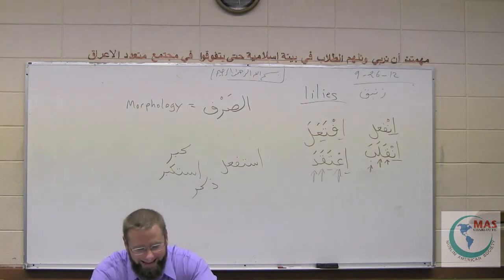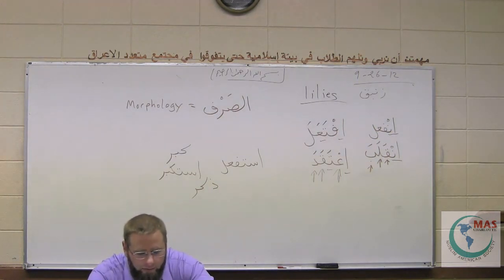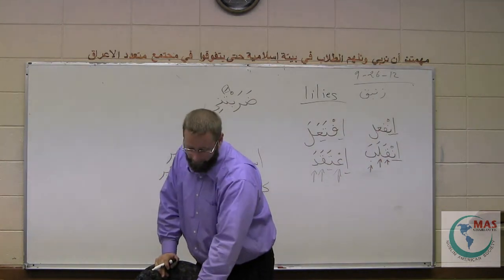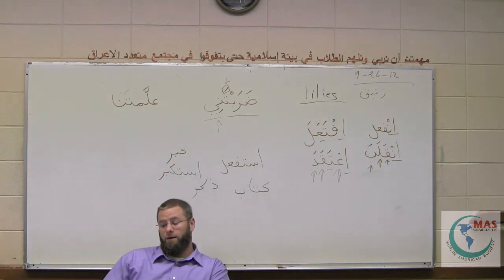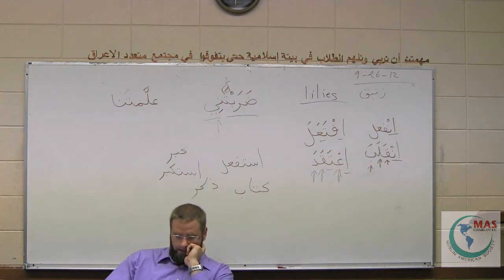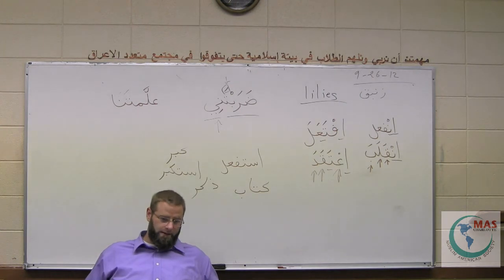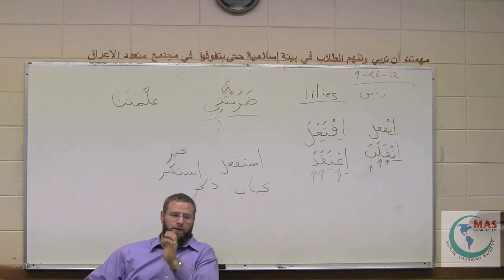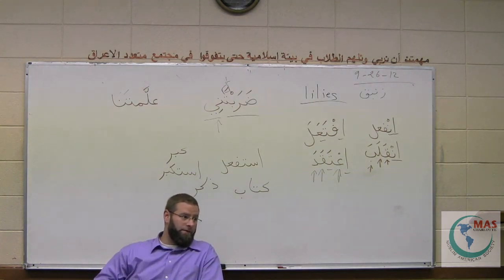MAS Arabic Class 092912 Part 2